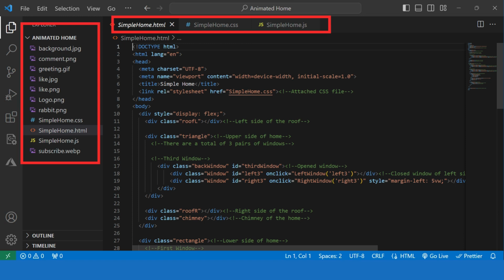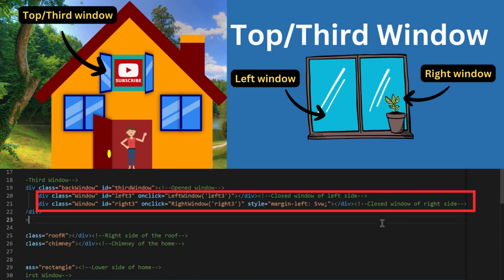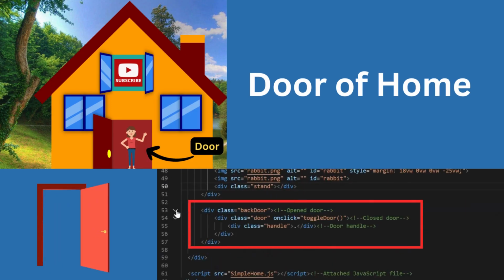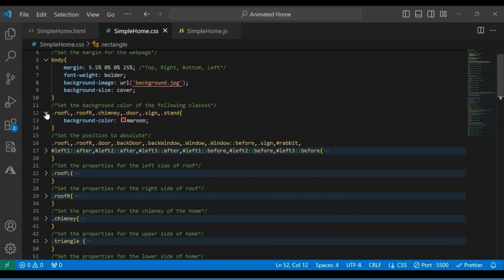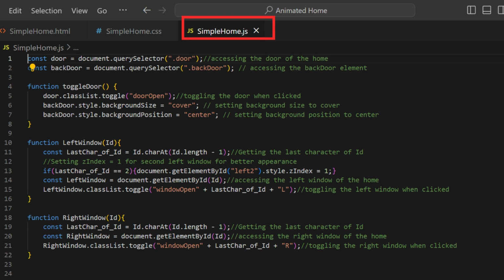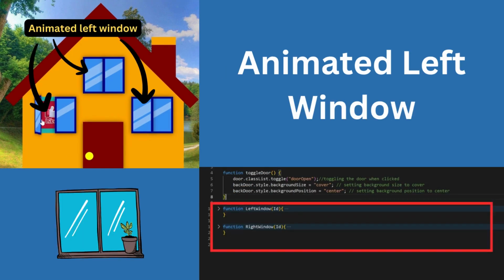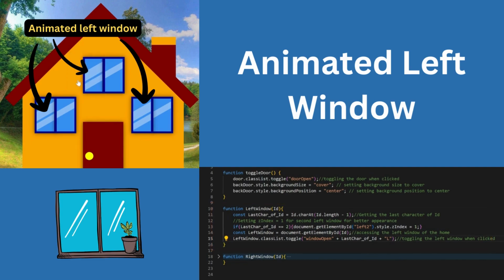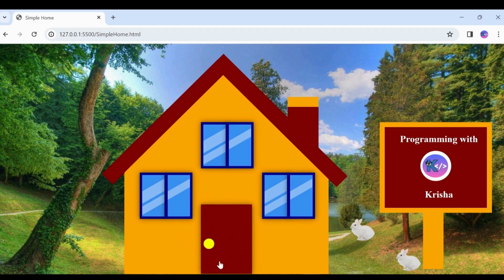How to make a simple animated home using HTML, CSS, and JavaScript?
Welcome to a step-by-step guide on creating an Interactive CSS & JavaScript Simple Animated Home Project! 🏠✨ In this tutorial, you'll learn how to build a charming home using HTML, CSS, and JavaScript.

🔨 Creating the roof, windows, and door to adding interactive animations for a lifelike feel, this tutorial breaks down each element, guiding you through the process.

🎨 Discover the secrets behind designing elements like the roof, windows, door, and chimney with CSS, enhancing them with interactive functionalities using JavaScript. Learn how to toggle elements, create animations, and ensure responsiveness for various screen sizes.

By the end of this tutorial, you'll have a comprehensive understanding of how to create an interactive project while gaining valuable insights into CSS styling and JavaScript interactivity✨🏡